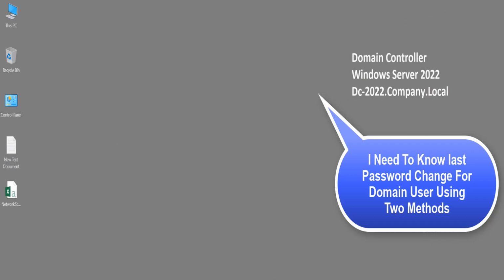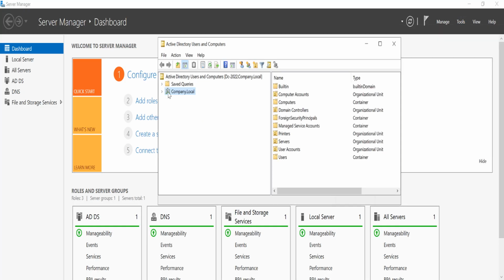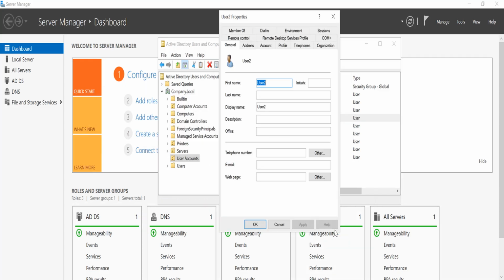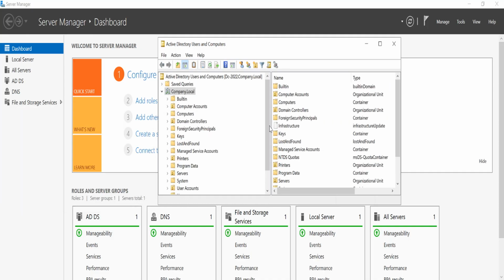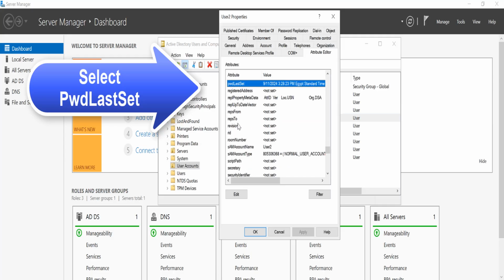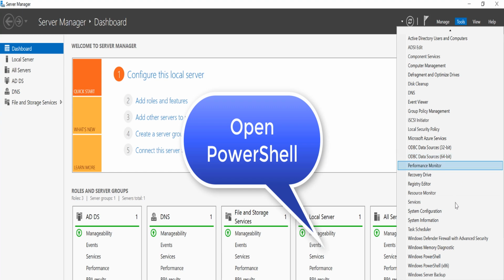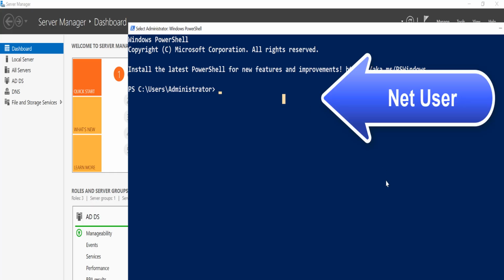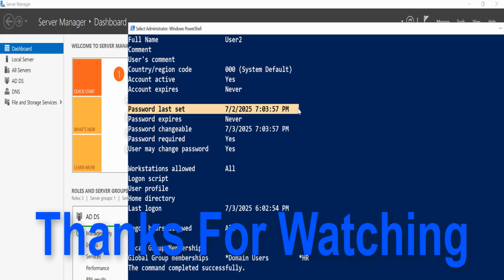How To Check Last Password Change in Active Directory Domain User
In this video, I will show you step by step how to check the last password change date and time for a Domain User in Active Directory using PowerShell and Active Directory Users and Computers (ADUC).
This tutorial is perfect for System Administrators, IT Support, and Network Engineers working with Windows Server and Domain Controllers.

You will learn:

How to check a Domain User’s Last Password Change Date.

How to use the Get-ADUser command in PowerShell.

How to track Password Expiry in Active Directory.

Check Last Password Change in Active Directory (Domain User)

Find Domain User Password Change Date – Active Directory

Active Directory: Check Last Password Change for User

How to Check Domain User Last Password Change in AD

Eng. Mahmoud Enan

active directory password change

check last password change active directory

domain user last password change date

find password change date active directory

active directory user password expiry

how to check password change in active directory

powershell check password last set

get-aduser password last set

active directory user management

check domain user password expiry date